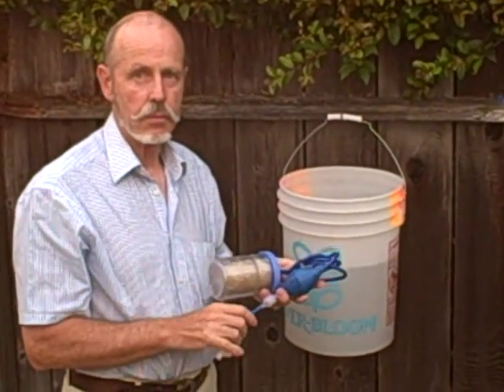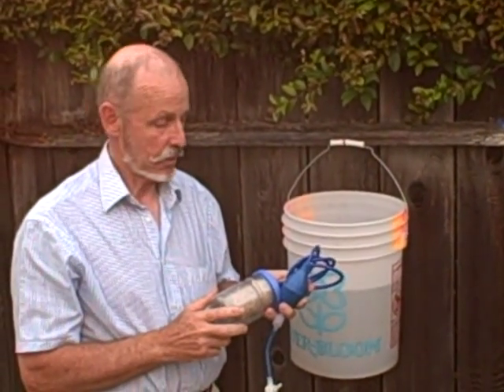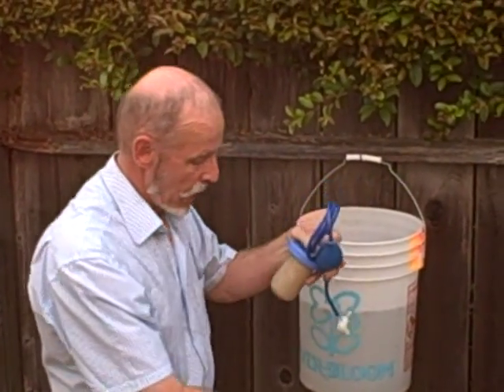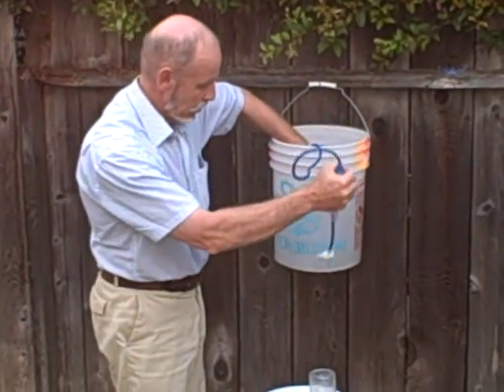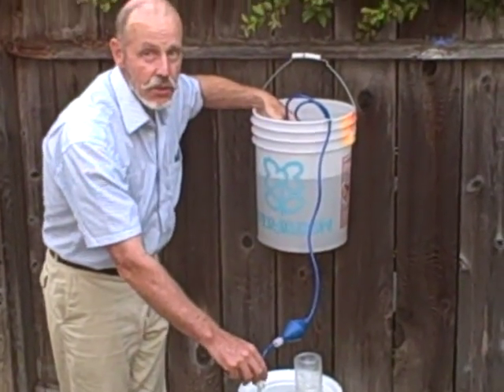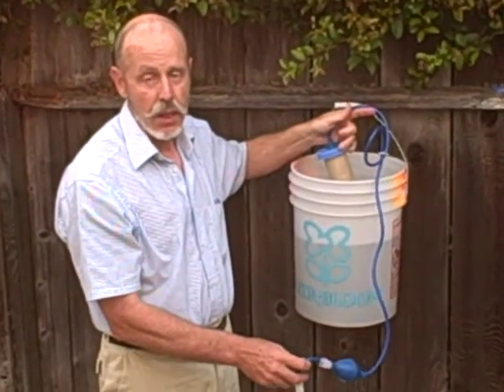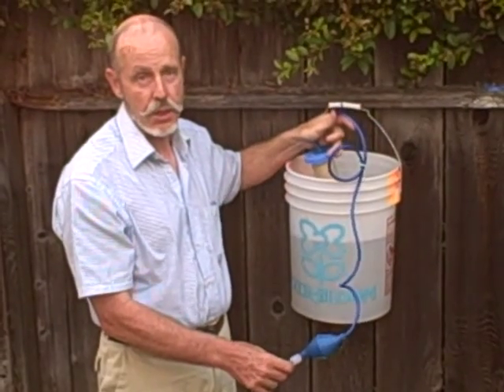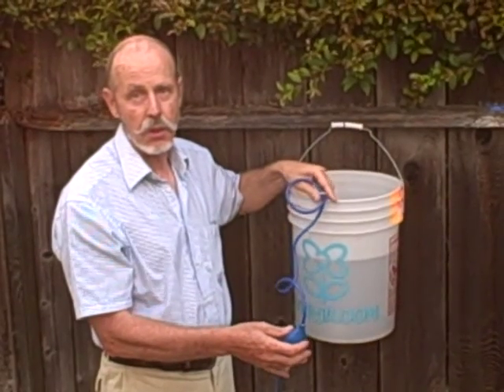Siphon filter - How it works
The siphon filter is a new effective and low cost water filter that eliminates turbidty and 99,99% of the bacteria. Henk Holtslag explains how it works.